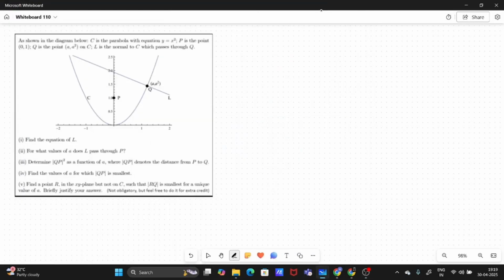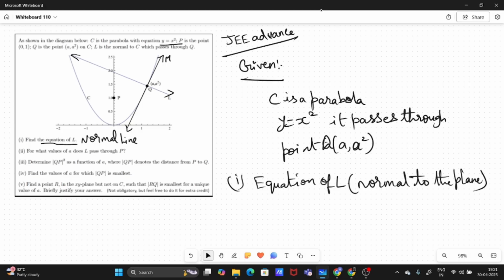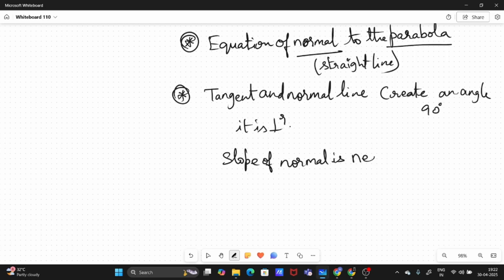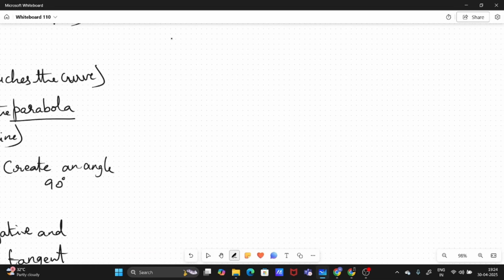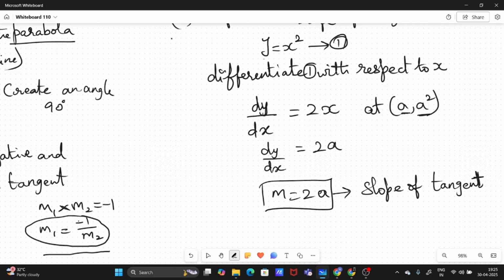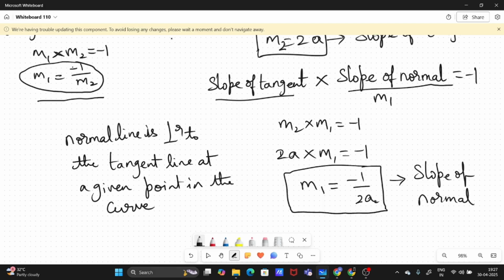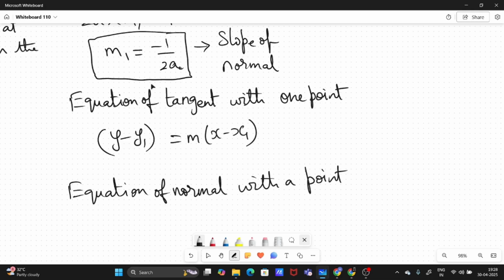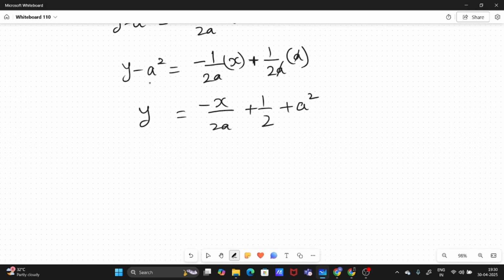Equation of Normal line to the parabola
Heyy everyone, I have uploaded a demo of JEE Advance Qn, please comment on what you think about this teaching